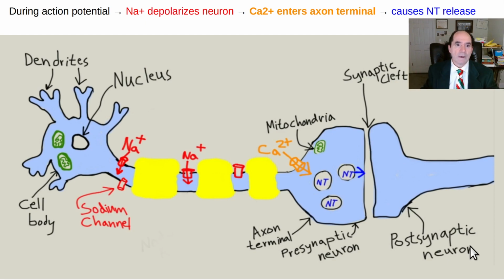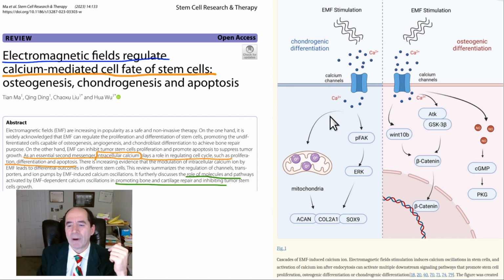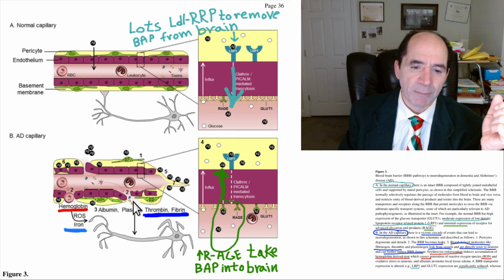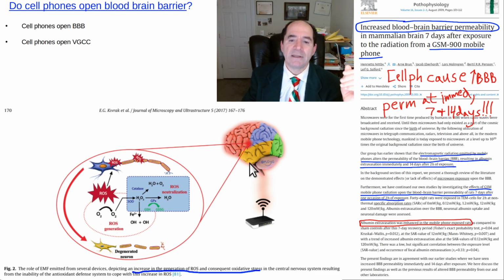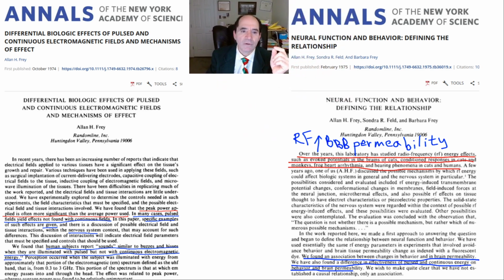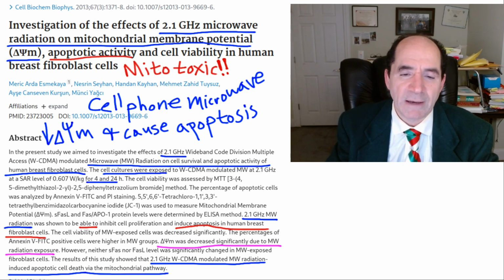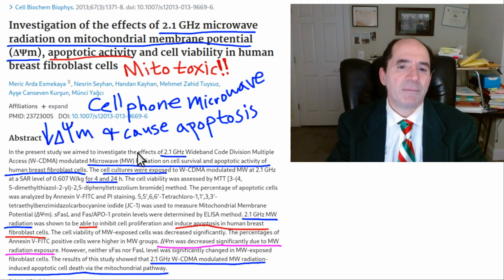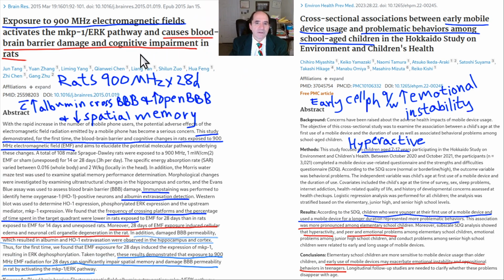Do cellphones OPEN blood brain barrier?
Cell phone EMF opens VGCC (Voltage Gated Calcium Channels) in the brain;  this can contribute to an excitotoxicity effect.
Cell phone EMF has also been shown to open the blood brain barrier;  this can allow fibrin & albumin & other unwanted proteins & toxins to enter the brain parenchyma (tissue).  This can disrupt the neuron (brain cell) microenvironment & lead to brain fog, suboptimal cognitive performance, tinnitis.  In the long run, this can contribute to accelerated cognitive decline & dementia.